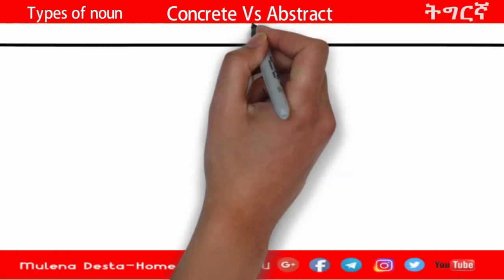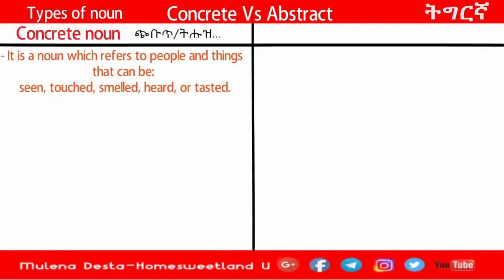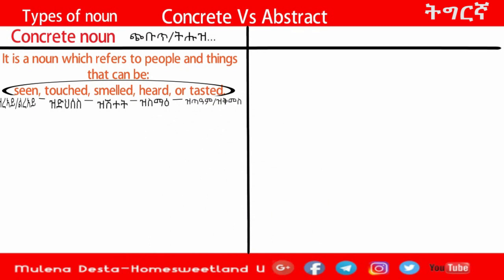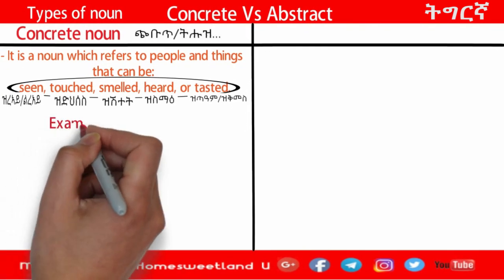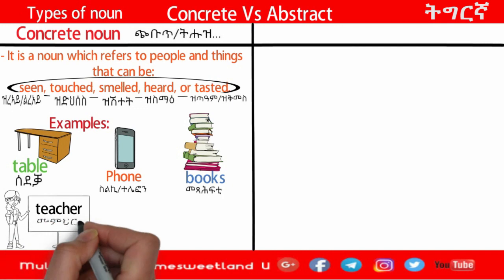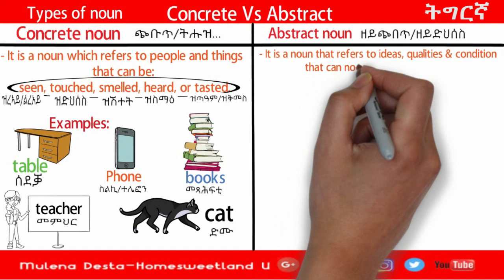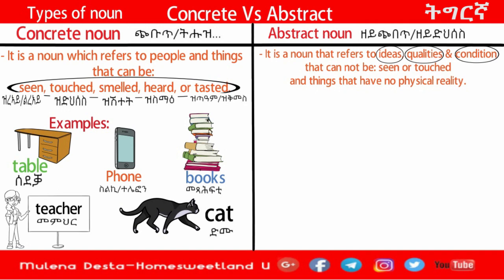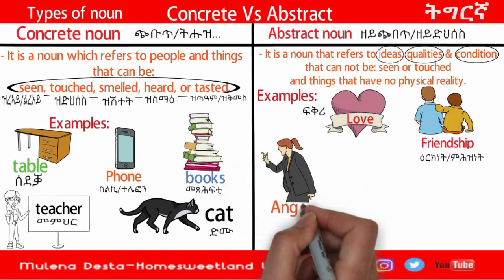English in Tigrinya/Tigrigna || Types of noun || Concrete vs Abstract||ትምህርቲ እንግሊዘኛ ብትግርኛ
Abstract and concrete are classifications that denote whether the object that a term describes has physical referents. Abstract objects have no physical referents, whereas concrete objects do. (from wikipedia):